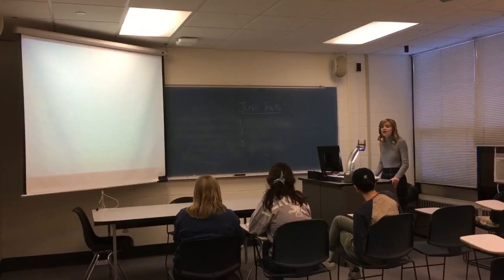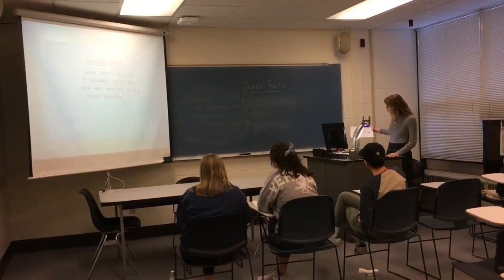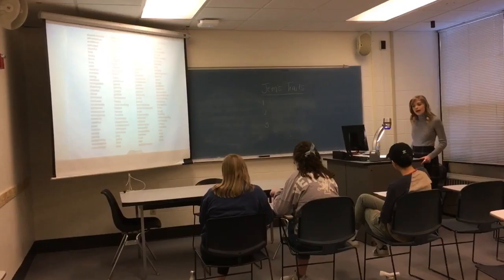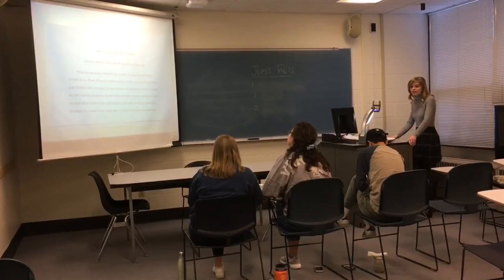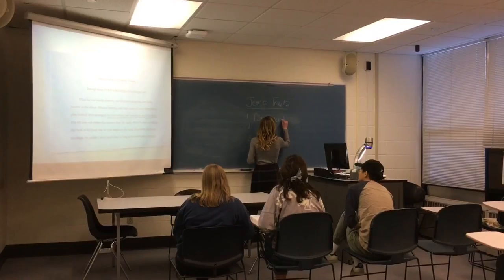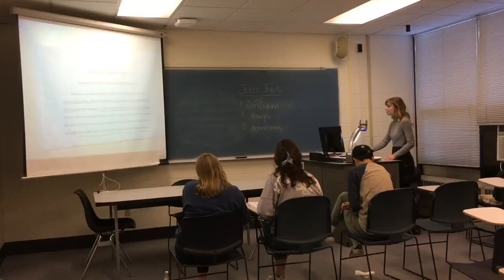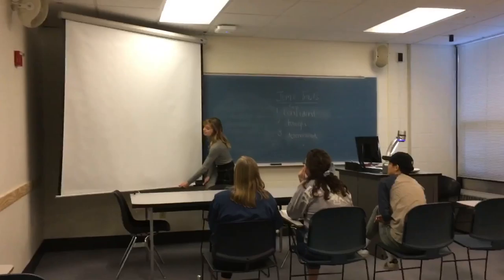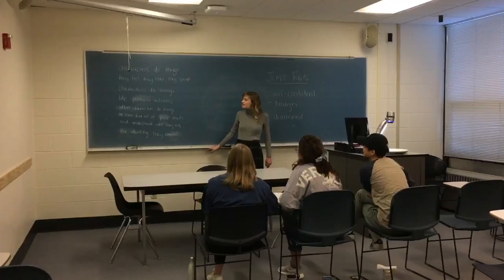Breakthrough Collaborative Sample Teaching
Example teaching and chant video for Jordan Lentz's application, 2018. Teaching character traits!